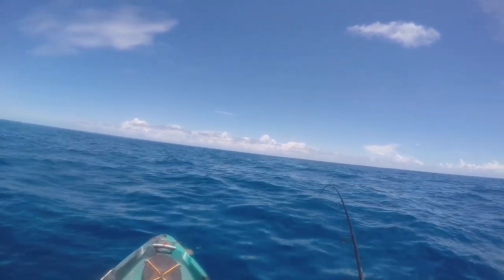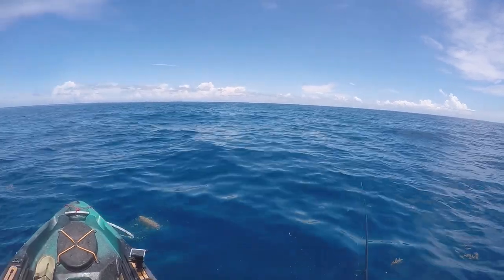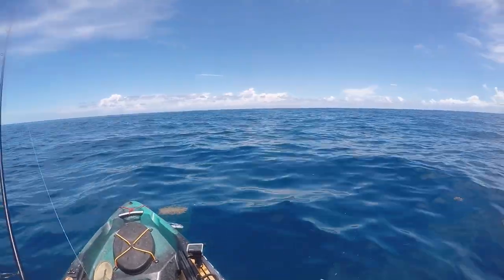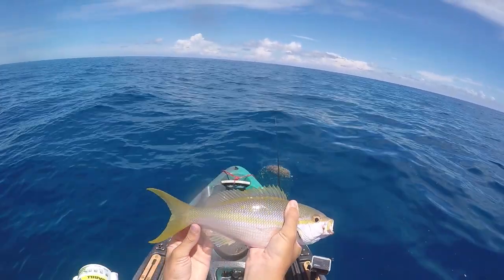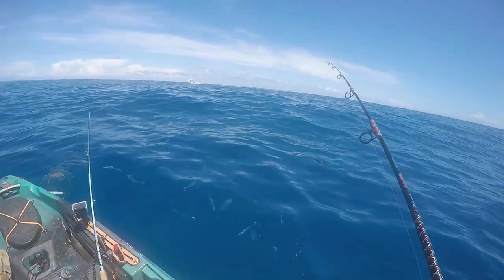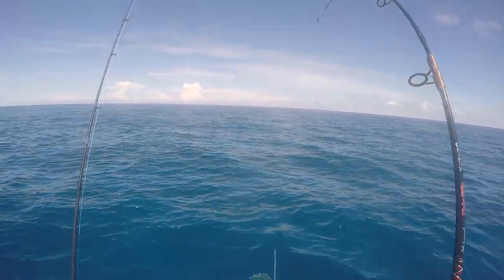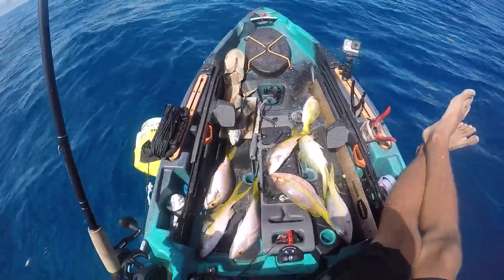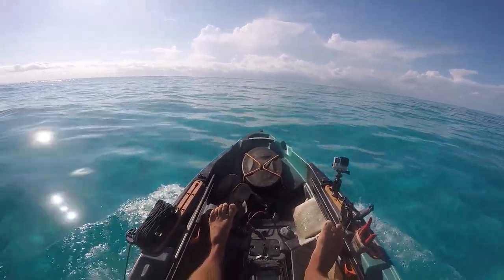FL Keys Offshore Kayak Fishing | Limit o`Yellowtail and a Cuda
Easter reef run for those spring time spawning yellowtails. The cudas just happened to show up so with little bottom mutton action, I whipped one real quick. It was a beautiful day with crystal clear water, can`t complain.